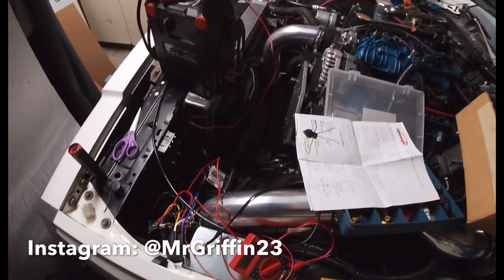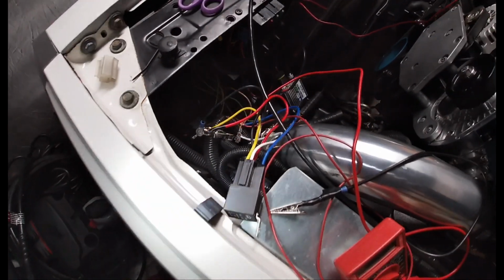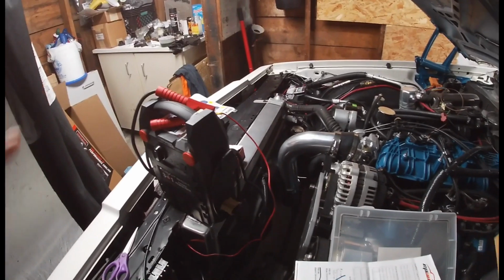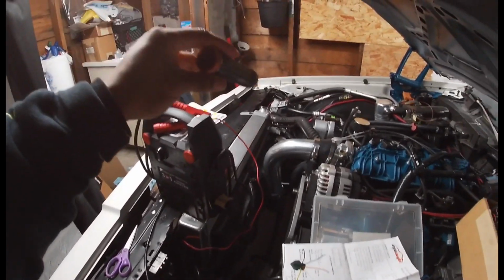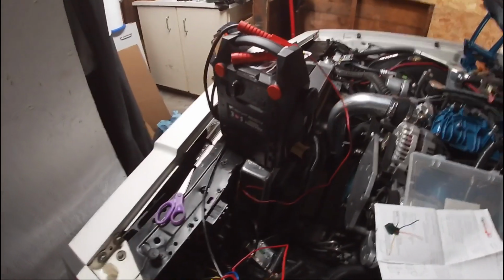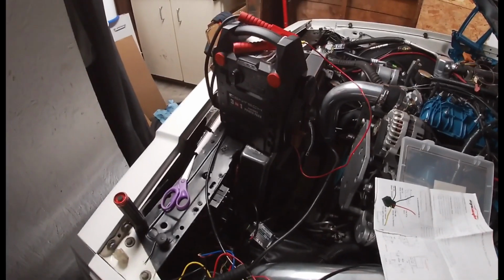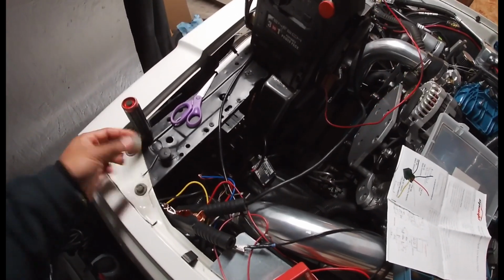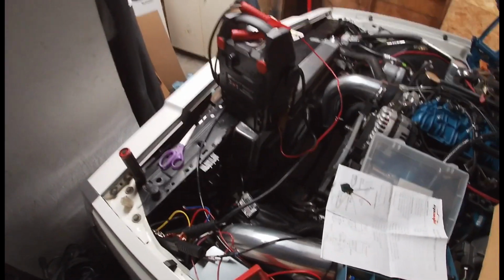I SUCK AT WIRING!🤦🏾‍♂️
HID HEADLIGHTS - REVISTED